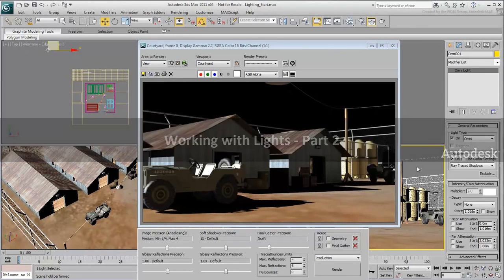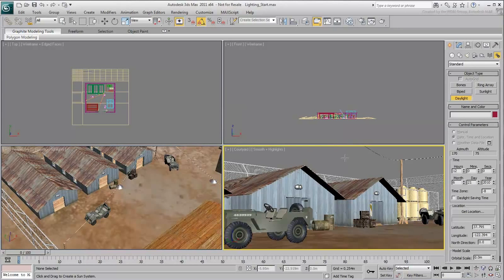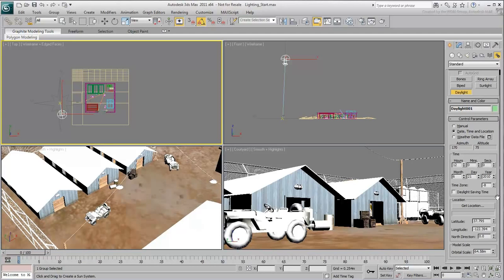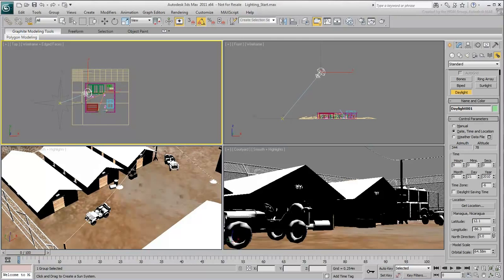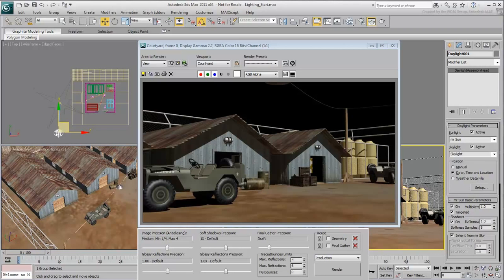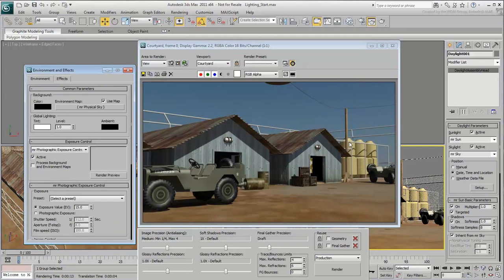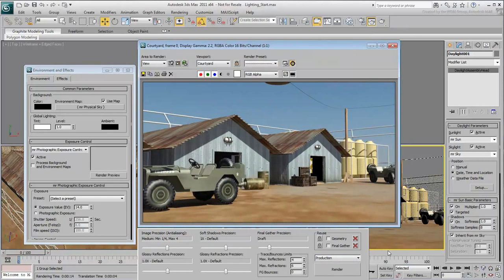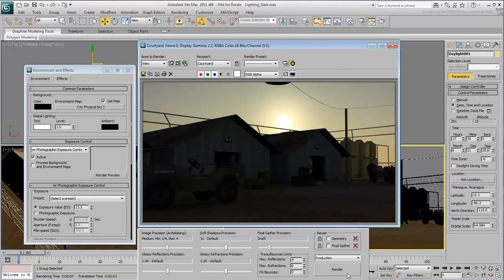CGI 3D Tutorials : 3ds Max Working with Lights Part 2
Description: In this movie you learn to light a scene using the Daylight System. This system simulates the correct characteristics of the sun, such as intensity, angle and movement at a given location.